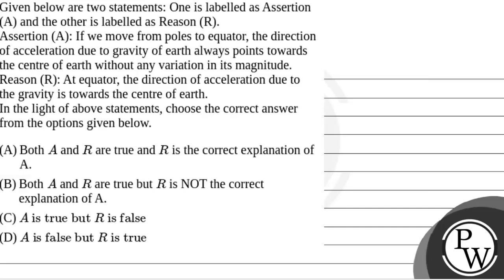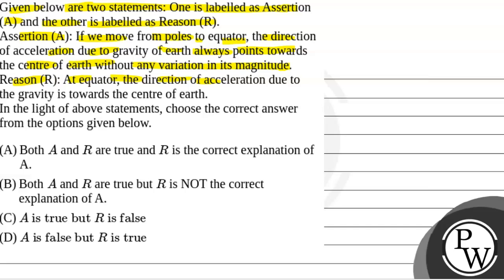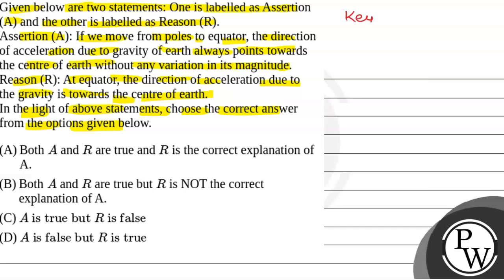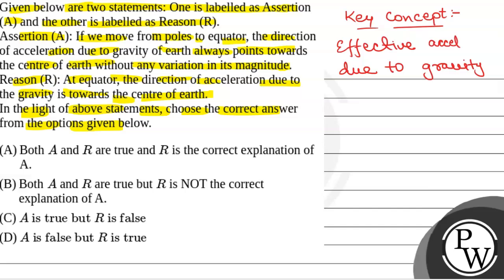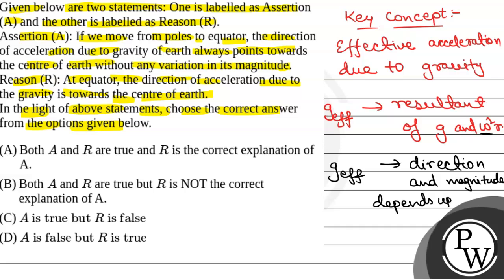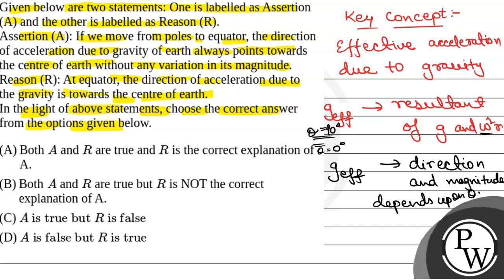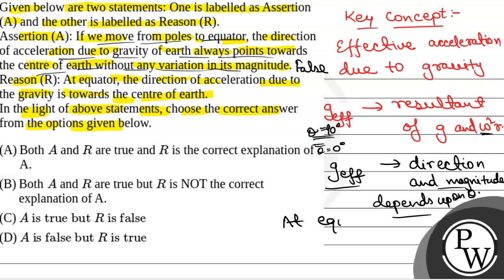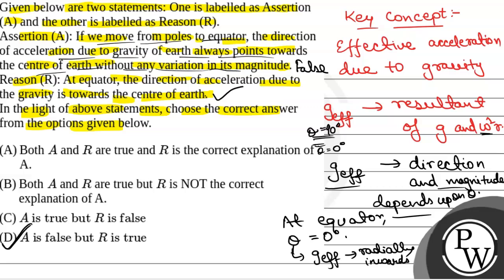Given below are two statements: One is labelled as Assertion (A) and the other is labelled as Re....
Given below are two statements: One is labelled as Assertion (A) and the other is labelled as Reason (R).Assertion (A): If we move from poles to equator, the direction of acceleration due to gravity of earth always points towards the centre of earth without any variation in its magnitude.Reason (R): At equator, the direction of acceleration due to the gravity is towards the centre of earth.In the light of above statements, choose the correct answer from the options given below.